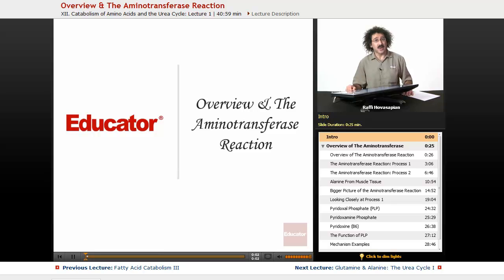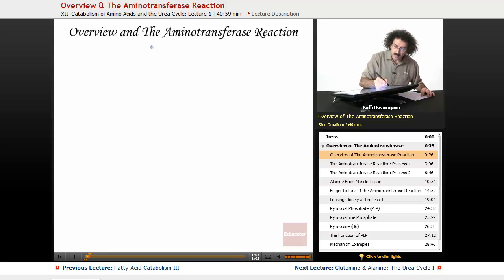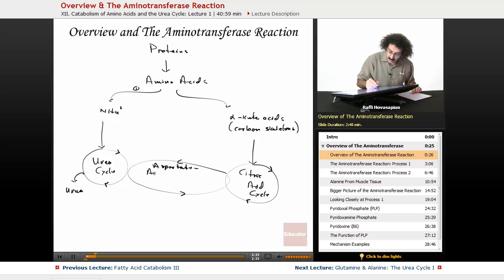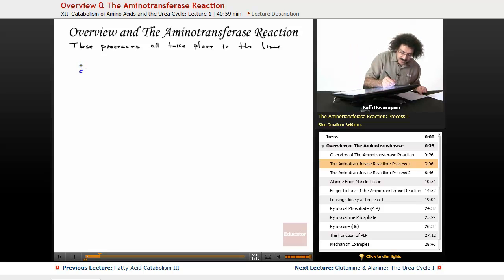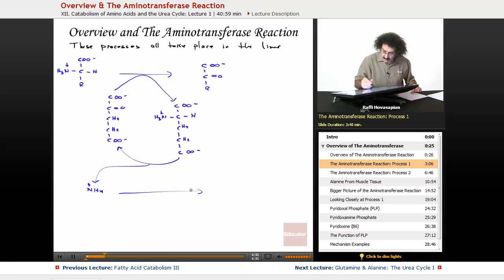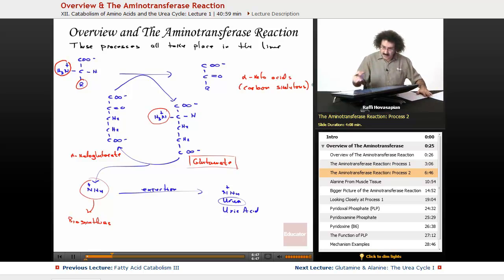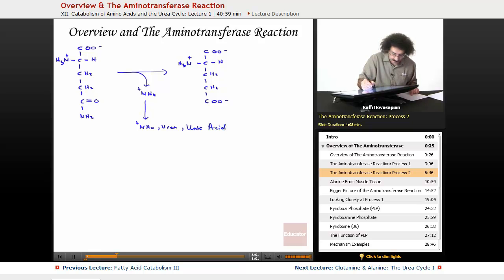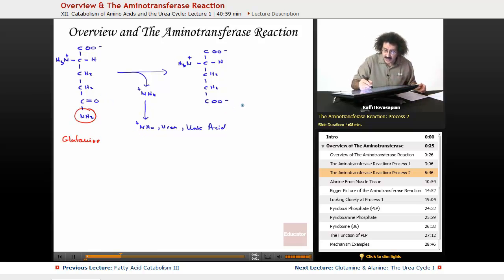Aminotransferase Reaction | Biochemistry Tutorial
overview of the Aminotransferase Reaction from Educator.com’s Biochemistry class. Want more video tutorials? Our full lesson includes in-depth explanations and even more worked out examples.
In this video, we’ll discuss the aminotransferase reaction.  The full lesson talks more about alanine, muscle issue, pyridoxal phosphate, pyridoxine, and reverse reaction.